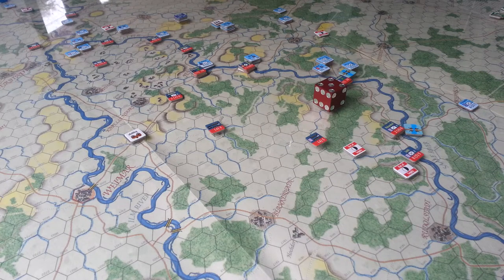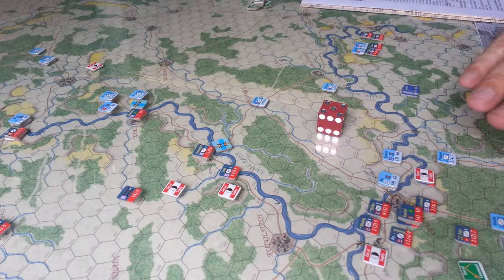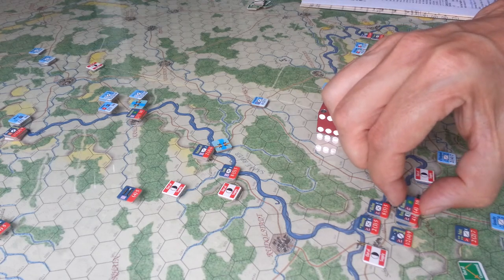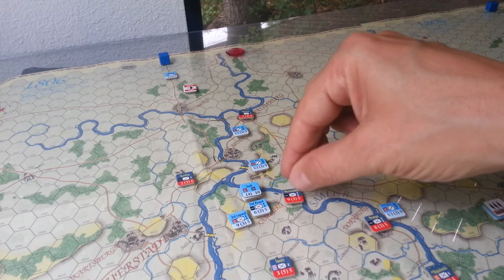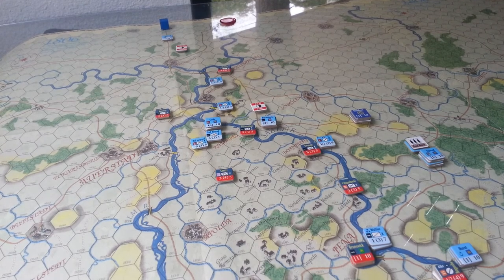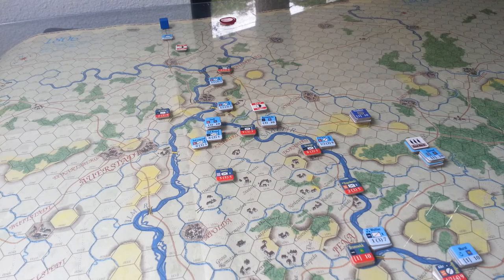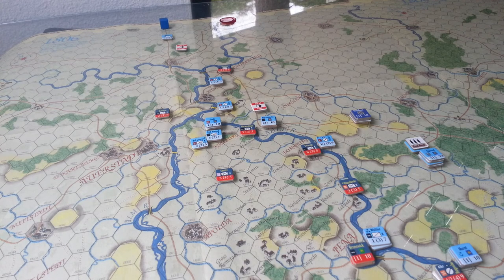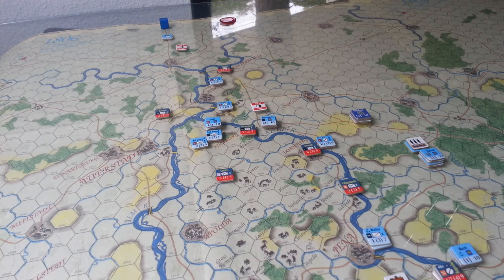14th morning 1806 [OSG]